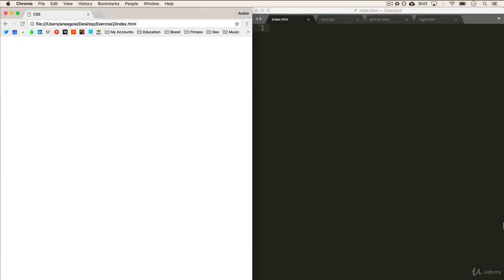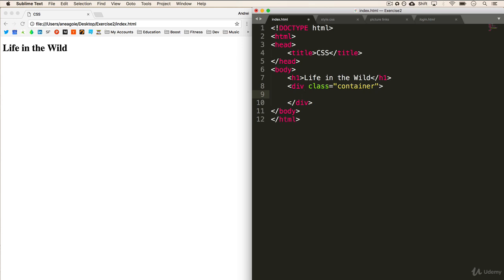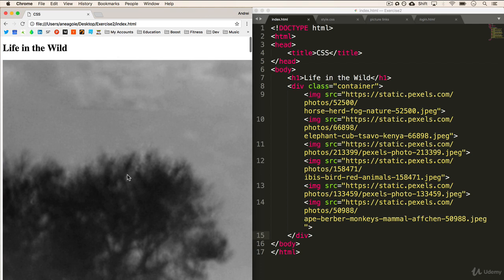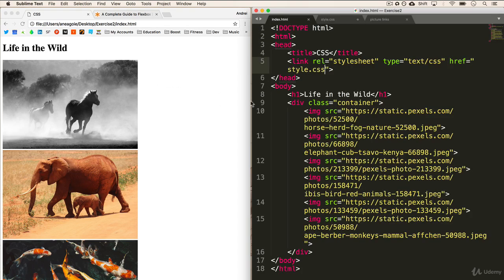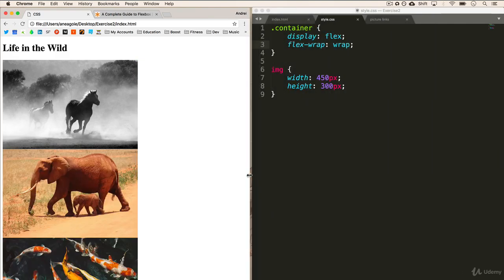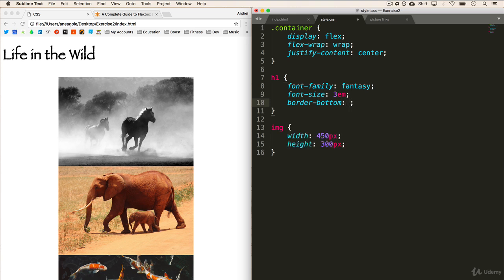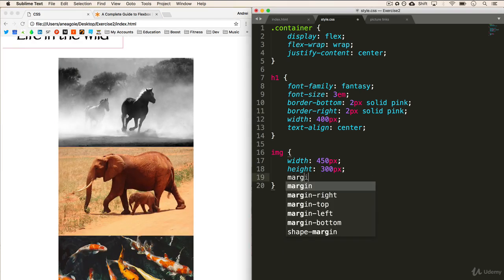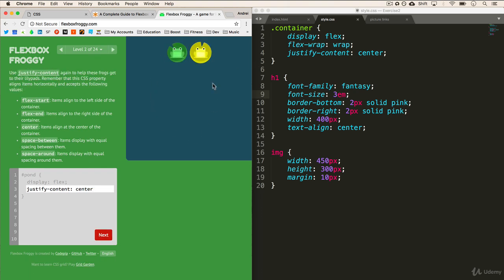3 Flexbox | Learn JavaScript | Complete web developer course